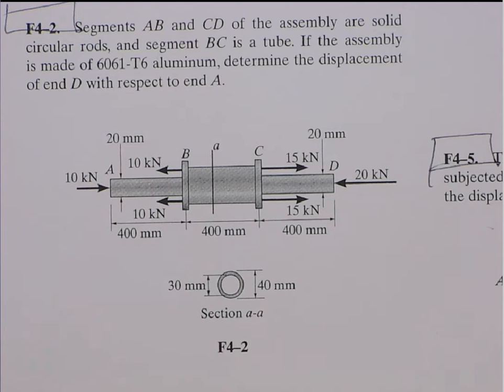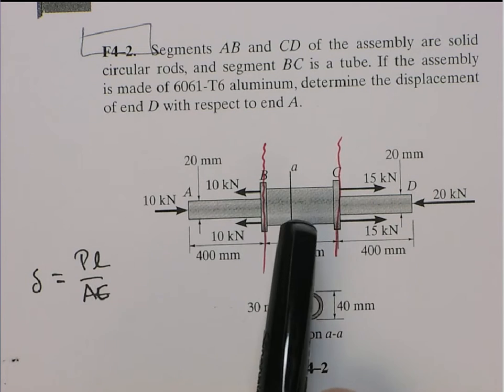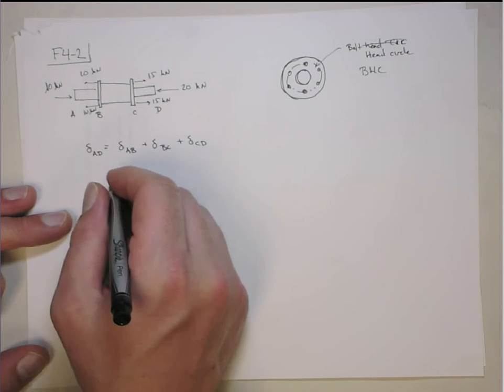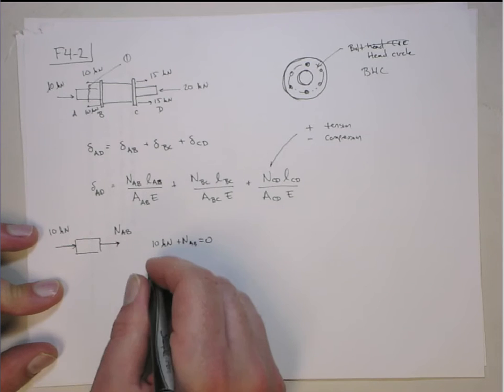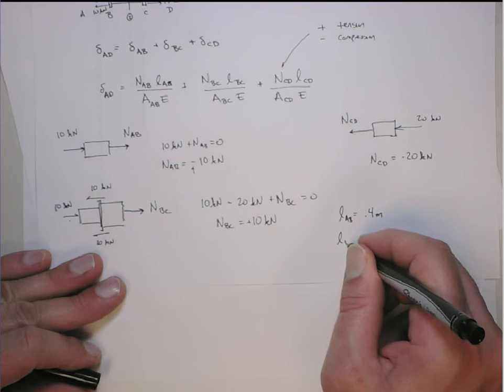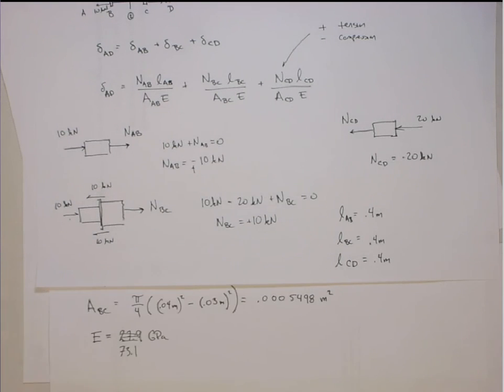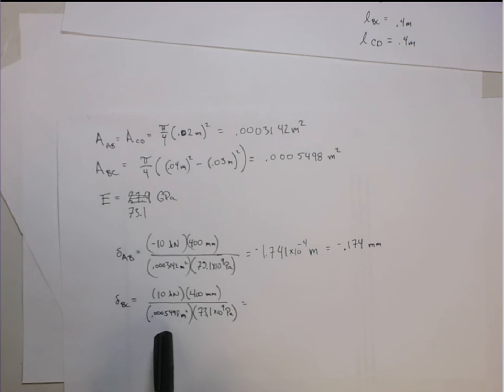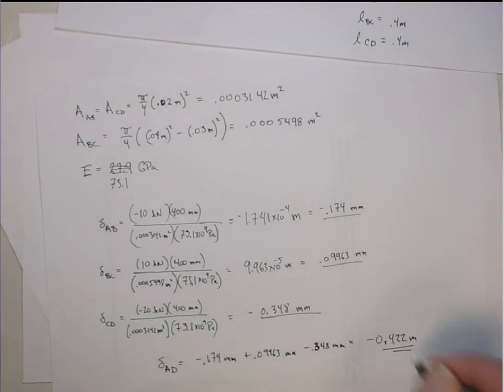Hibbeler F4-1.mov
Solution to Hibbeler "Mechanics of Materials" F4-1